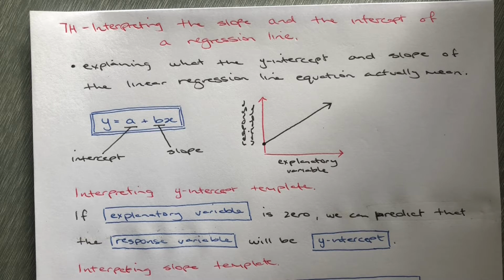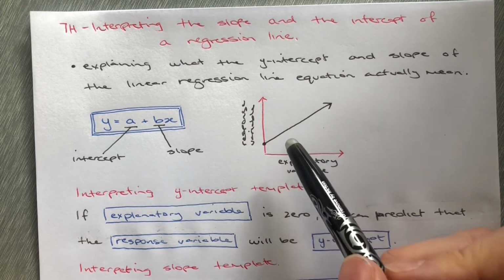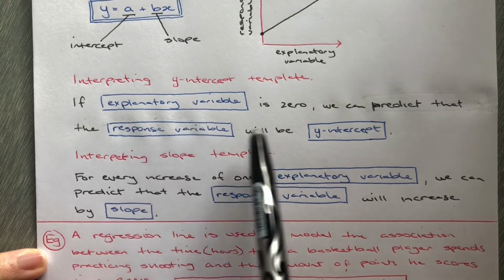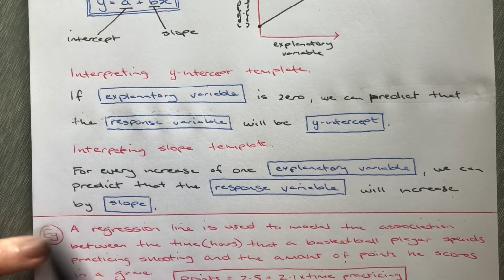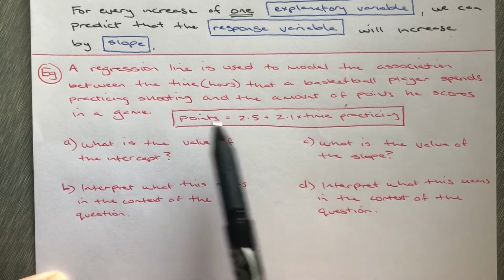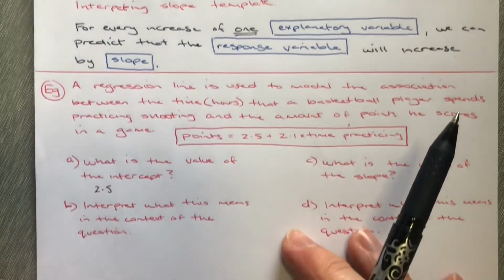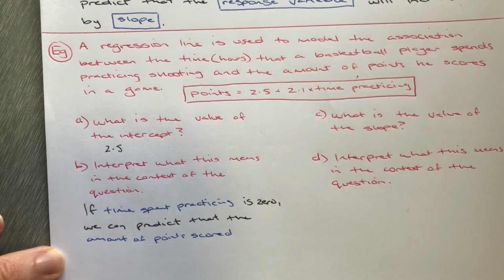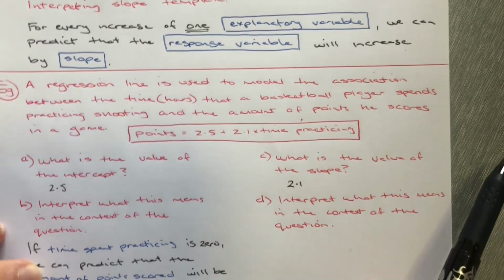Interpreting the Slope and the Intercept of a Regression Line - 11GM - 7H